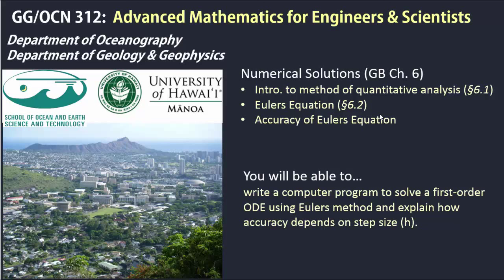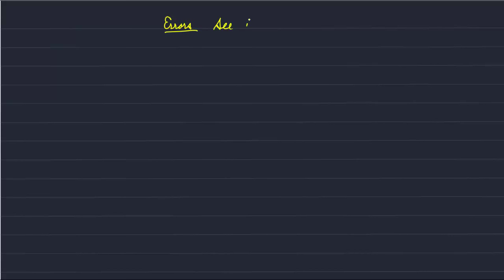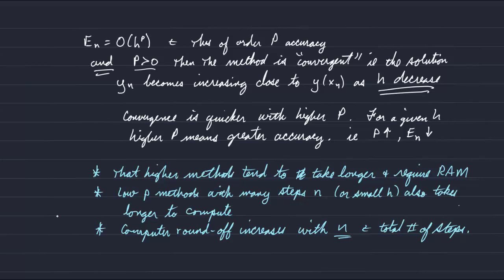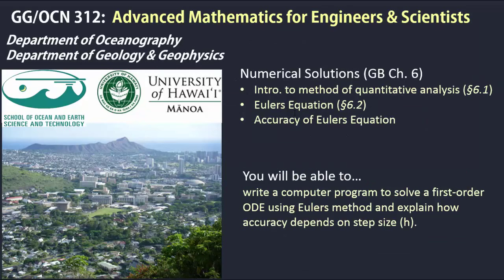OCN/ERTH312: Euler's Method, errors and error analysis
OCN/ERTH312:  Advanced Mathematics for Engineers and Scientists
Prof. Garrett Apuzen-Ito
University of Hawaii, Dept. of Earth Sciences